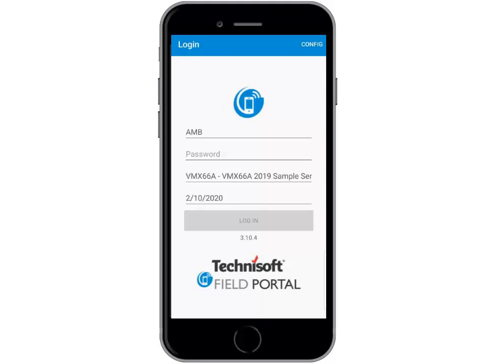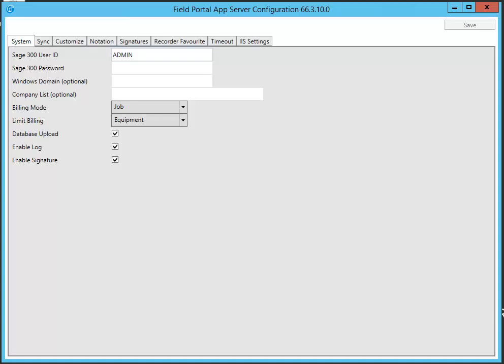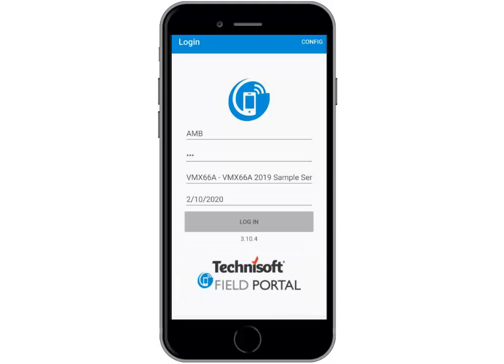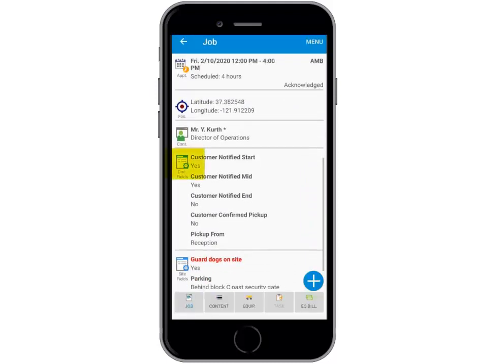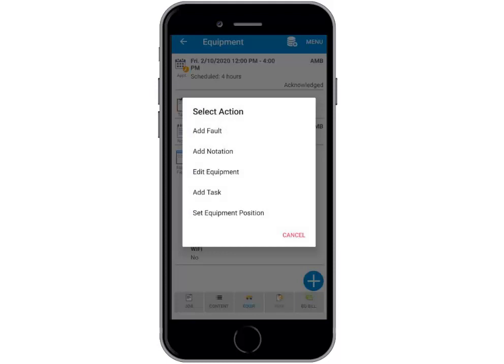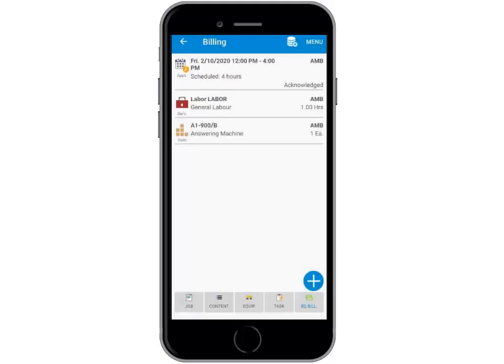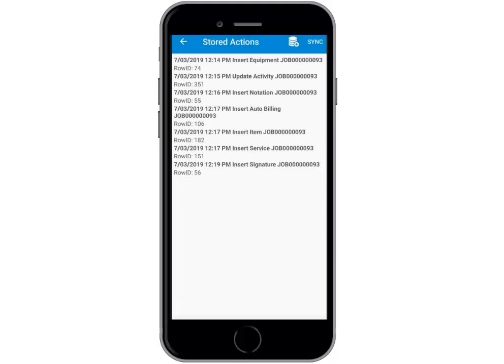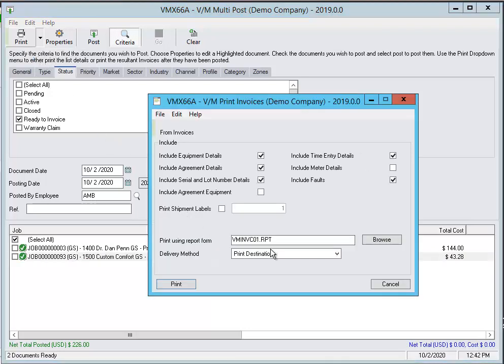Field Portal App Demonstration Overview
This video provides a detailed overview of the Field Portal App and all of its features. It also covers issues relating to the setup and configuration of Company Options, Employees and Services so that the App is optimized for offline use. It also covers the server configuration utility and issues relating to billing modes and data synchronization. Other items covered include:

• Daily and Weekly Schedules
• Dispatch Acknowledgement
• Equipment Search and Capture
• Job Details and Layout
• Custom Fields
• Notations, Signatures and Photos
• Faults and Tasks
• Recording Items and Services
• Barcode Scanning
• Stored Actions and Data Synchronization

Programs and screens discussed in this video:
Field Portal App
• All Screens
Field Portal App Server Configuration Utility
• System Settings
• Sync Settings
Service Manager Desktop
• Employees Setup window
• Services Setup window
• Company Options Setup window
• Document Entry window
• Multi-Post window
Sage 300 Desktop
• User Authorizations window